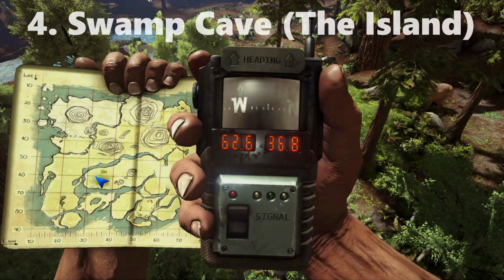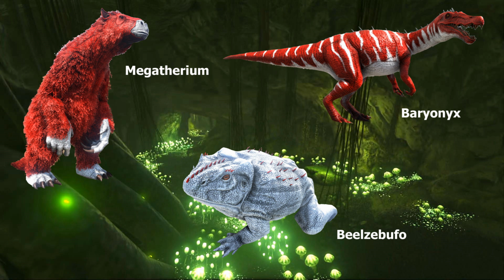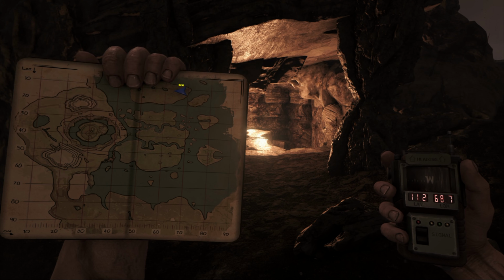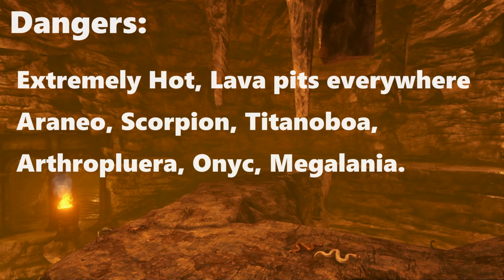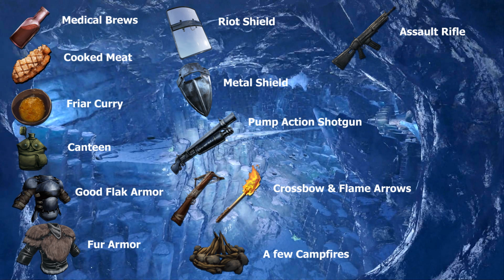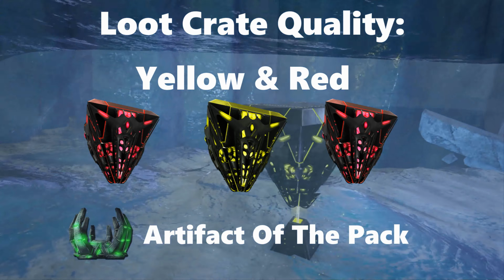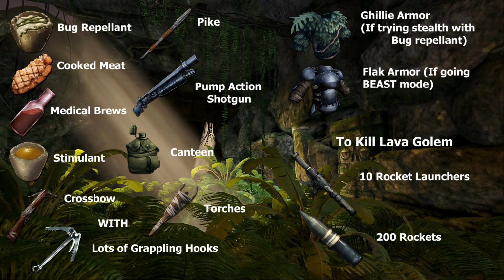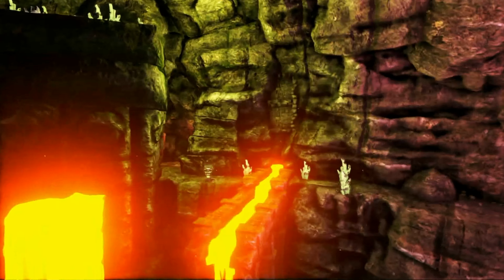4 Caves in ARK For FARMING LOOT Crate Drops For Blueprints | Guide | How To Beat Them All!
We're back on ARK Survival Evolved!! Today i'm looking at the Top Best caves in the whole of ARK to farm high tier loot crates BPS ,Ranking them in order of how good i think they are for looting, Swamp Cave is the Best cave if you want to get a lot of XP/Experience on your character or to level up any dinos you take in there, so these are the best places to get all those sweet blueprints for saddles, armor, weapons etc. (on land)
ofcourse they are all pretty tough to complete but i'm hoping this little quick guide will help you get set up ready for them if you haven't tried one of these caves before! I will say that i have done all these caves on foot before (without dinos) so it can be done!! The only cave i didn't do solo is the Swamp Cave, maybe i will have to at some point!! So here's what caves we have:

4. Swamp Cave (The Island map)
3. Lava Cave (The Center map)
2. Frozen Dungeon (Ragnarok)
1. Jungle Dungeon (Ragnarok)

There are 2 boss fights included in these caves, Lava Elemental and Iceworm Queen on the Ragnarok caves...i used rockets only to kill the golem from a high ledge i got to with a grappling hook and killed the Iceworm Queen with just a pump action shotgun with 250% damage, only took about 20shots, i had high movement speed so could just bait it out of the ground, run back and shoot it before it could attack me, it is a lot easier to do with friends as someone can sit infront of it with a riot shield and just tank the hits while everyone else just shoots it.

I got Rex, Megalosaurus, Allosaurus, Giga, Mosasaur Saddles & Many more, Crossbow, Fabricated Sniper Riles, Pump Action Shotgun and Assault Rifle Mastercraft and Ascendant Blueprints!!

Hope you all enjoy the video and please feel free to check out the channel! Cheers!